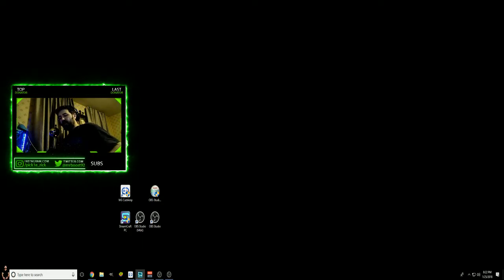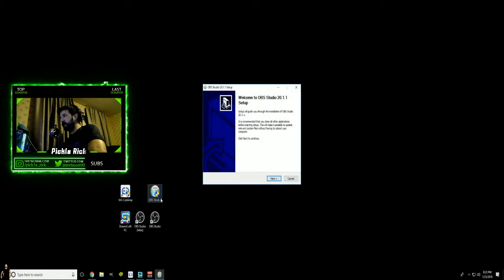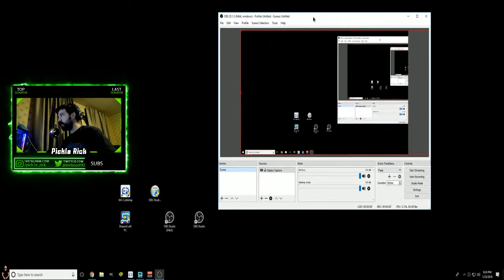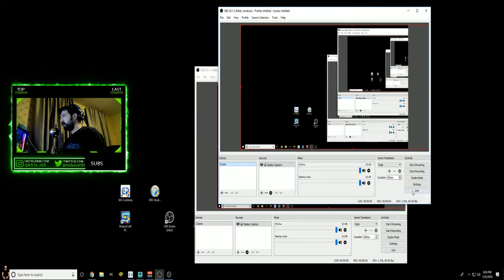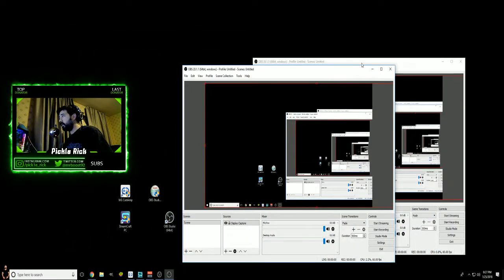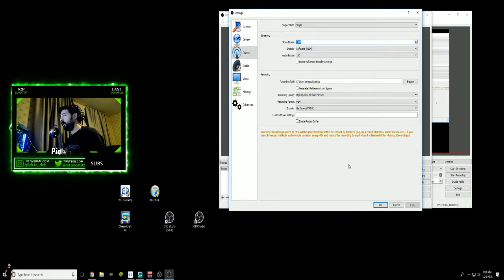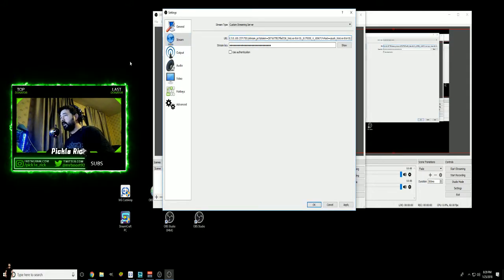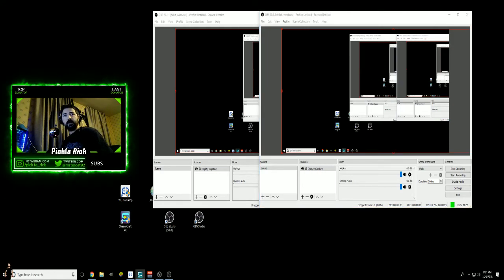How to dual stream OBS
A quick and dirty how to on how to set up 2 obs clients to stream to two different streams